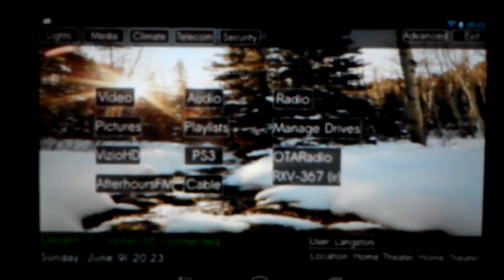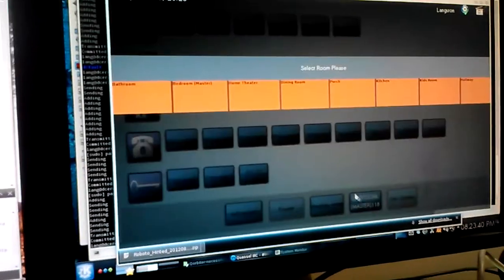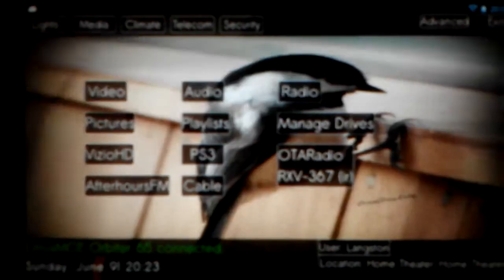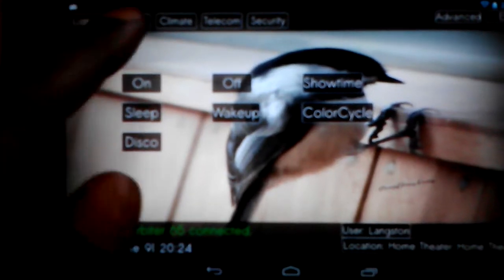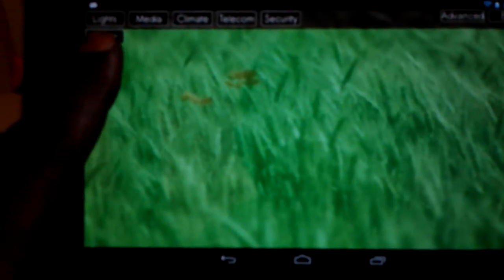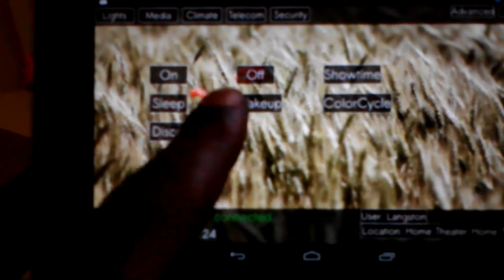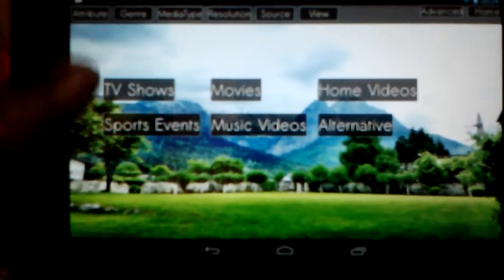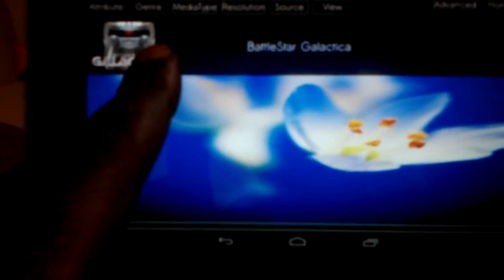Linuxmce orbiter on Android / Qt5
Bringing the Qt5 version of the Android orbiter online. Hopefully we will have media soon!